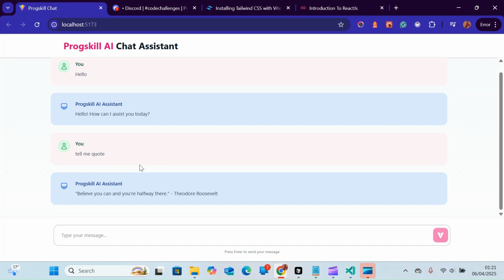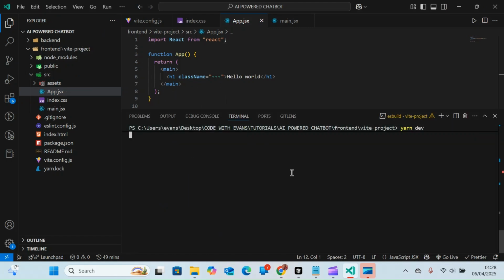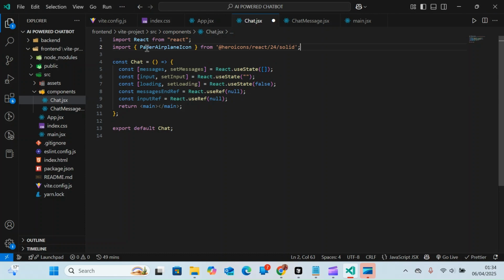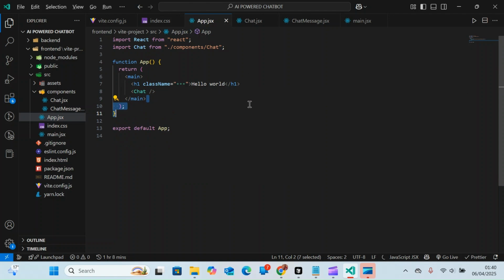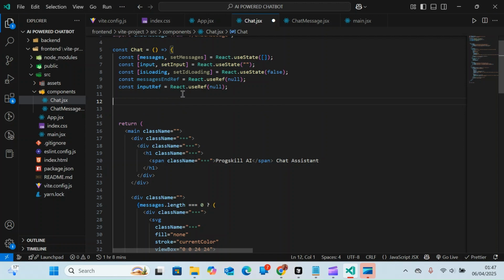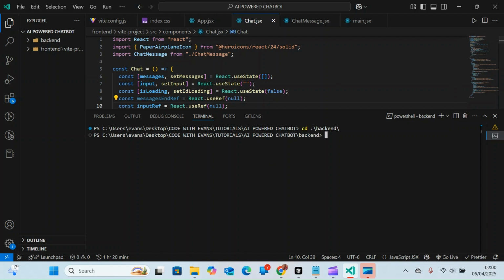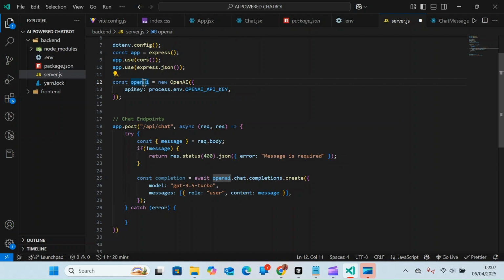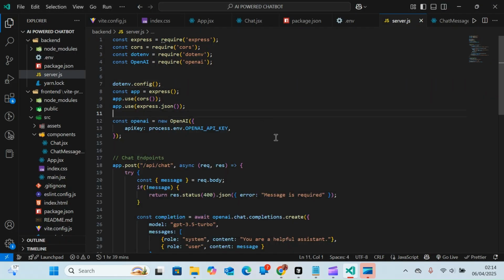How to Build an AI Chatbot with OpenAI API - Full Stack Tutorial with React & Node.js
What You’ll Learn:
1. How to set up OpenAI API with Node.js
2. Build a clean, responsive chatbot UI with React & Tailwind CSS
3. Securely call OpenAI API from your backend